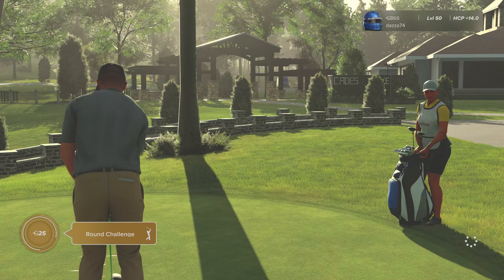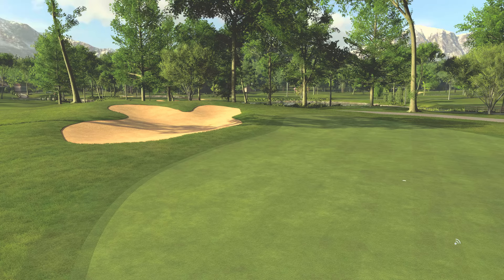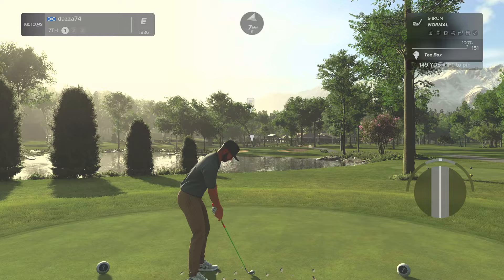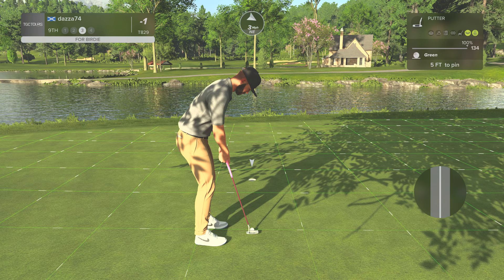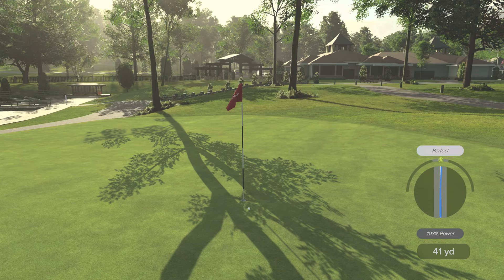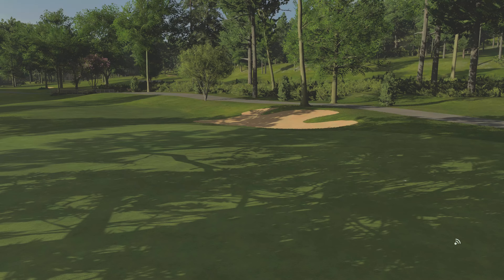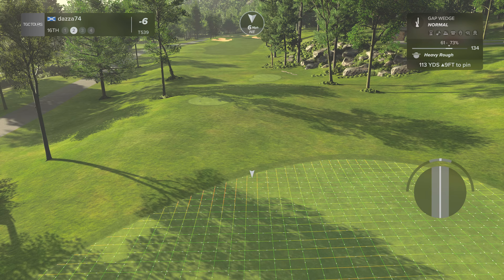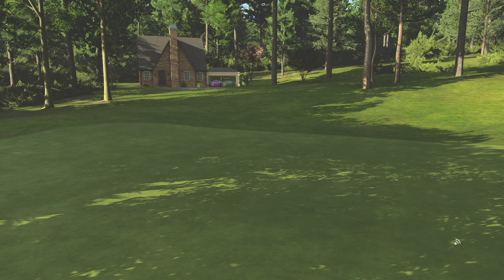PGA TOUR 2K23 (PS5) - TGCTours CC-F - Grantland Invitational R1